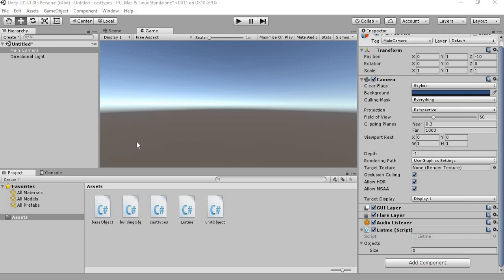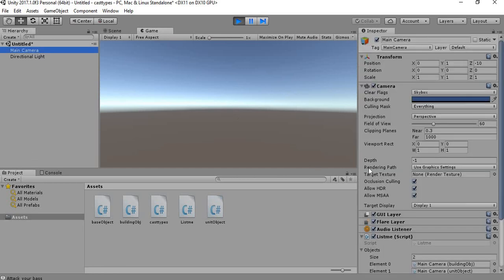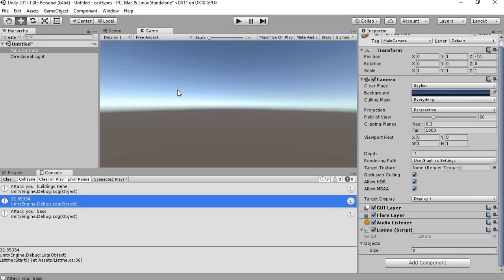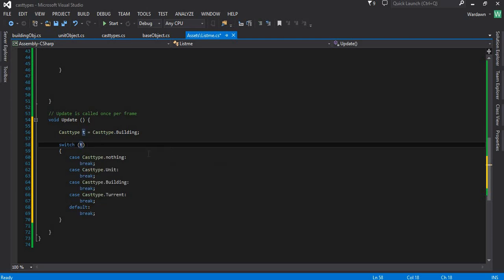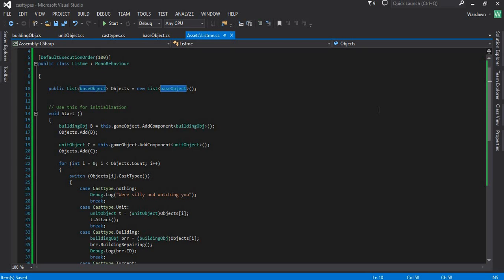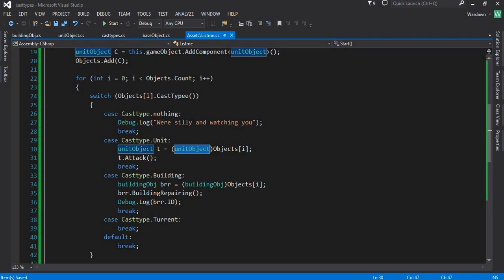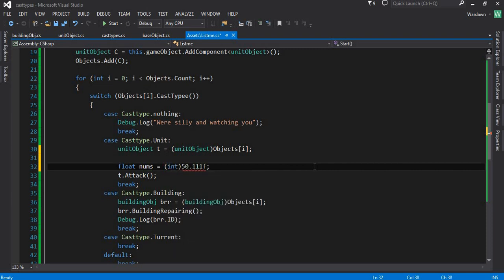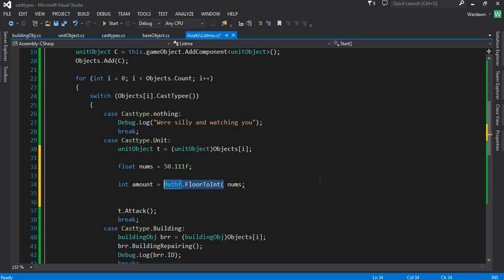Unity 3D Tutorial Types? ( unit, build,Weapon ? )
Today we learn a Very basic gettype(). so then we can cause to a typeof(int,float,Build,city,town,wallets ) stuff like that.